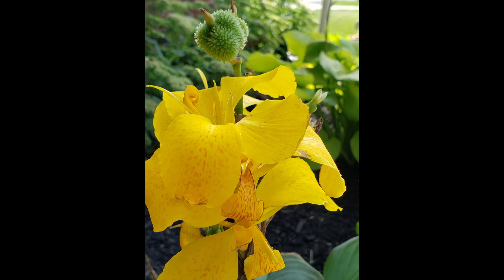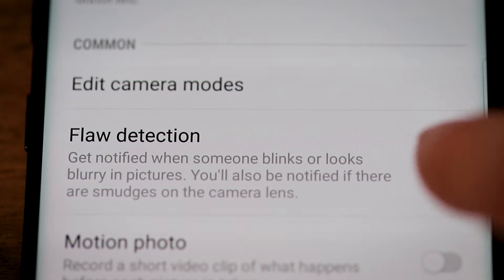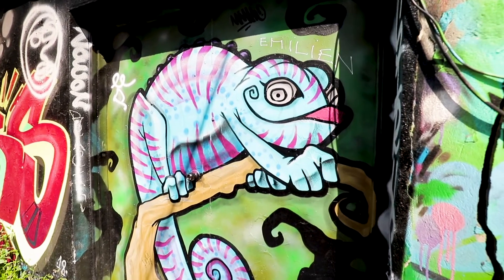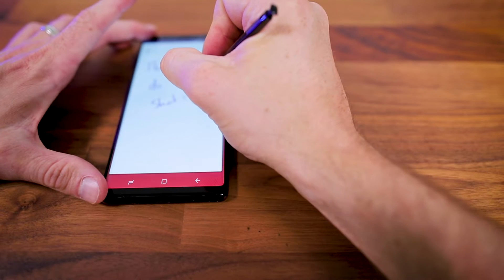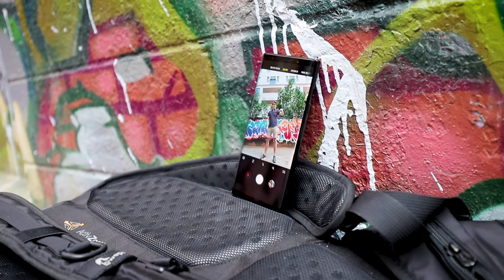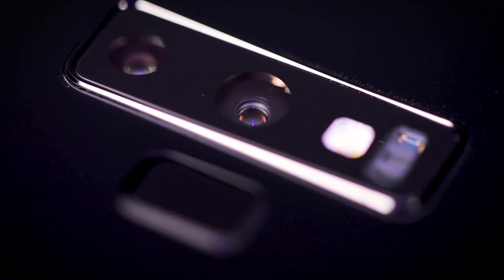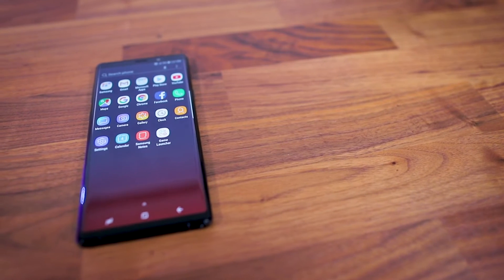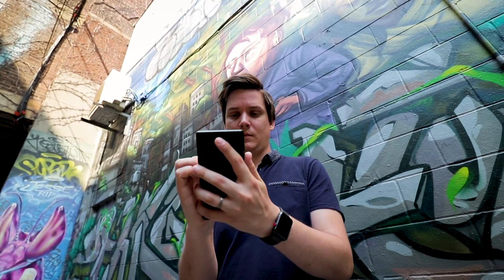Samsung Galaxy Note 9 Review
MobileSyrup managing editor Patrick O'Rourke reviews Samsung's Galaxy Note 9. Find our full written review at this